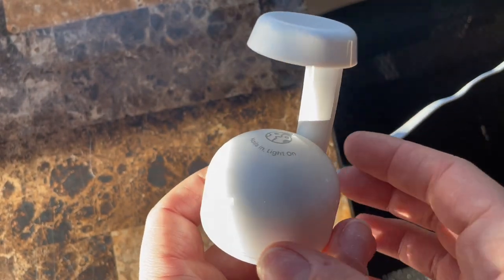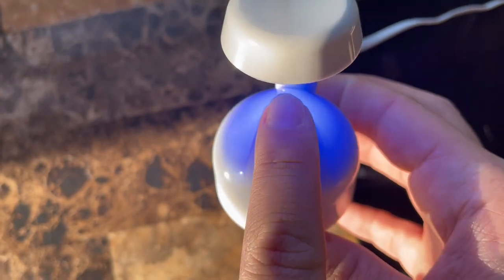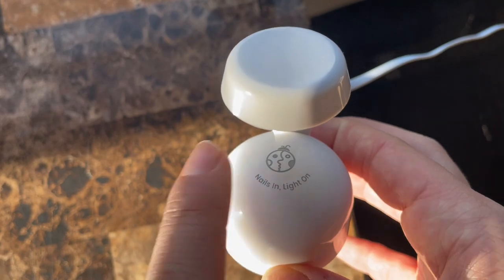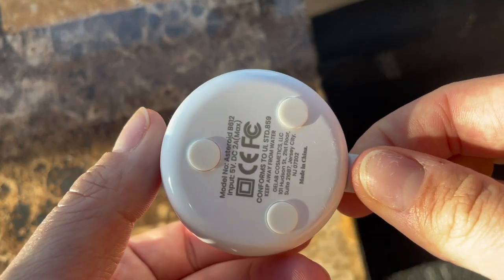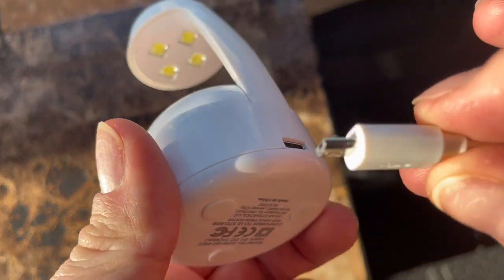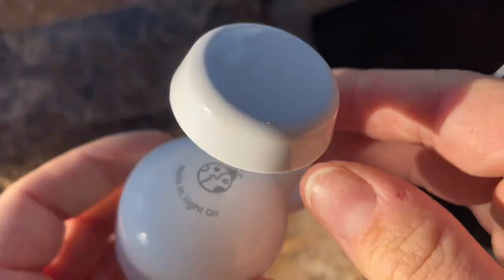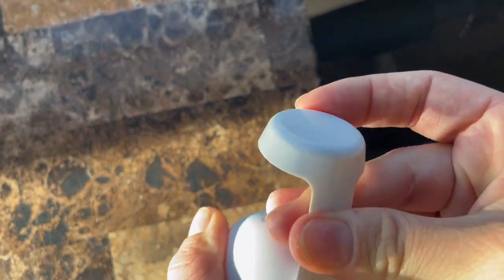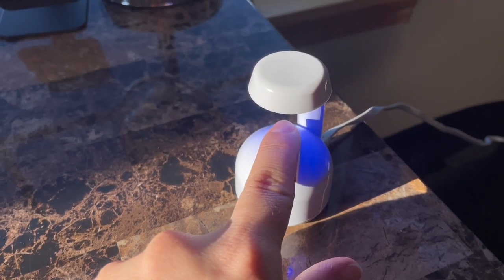Beetles Curing Uv Light for Gel Nails Innovative with Smart Sensor